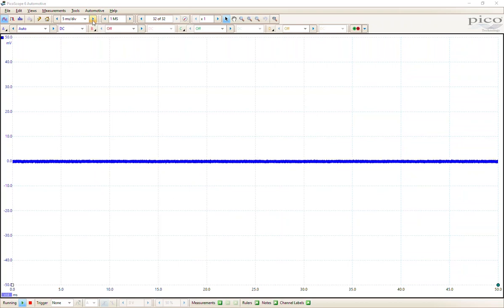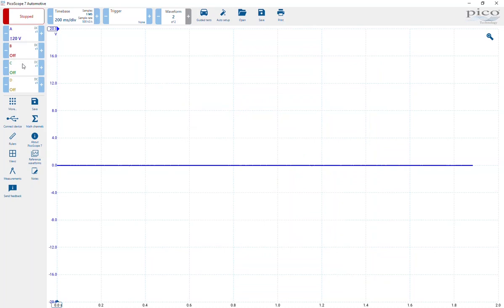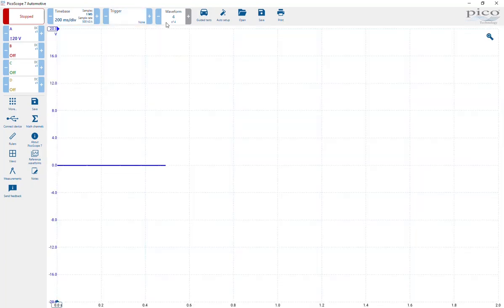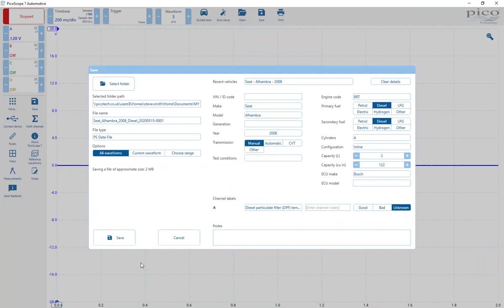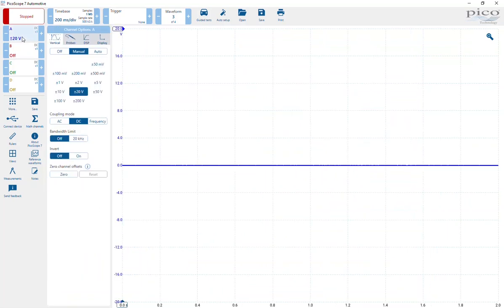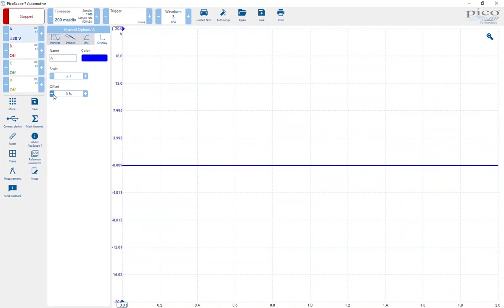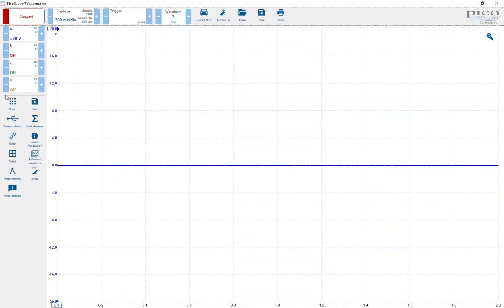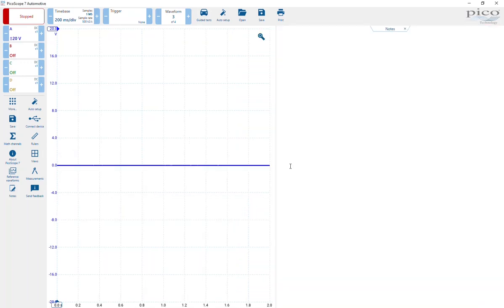PS7 start-up and tour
Steve Smith has created this very quick tour of PS7 as it stands today, including vehicle details and channel labels. As we all know, the software is evolving and improving at a tremendous rate, so keep an eye open for new updates.